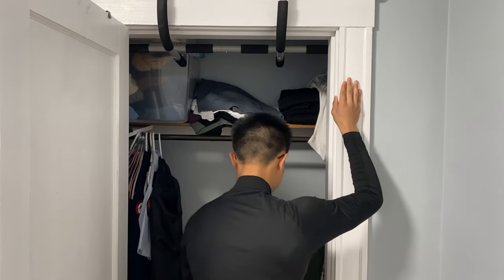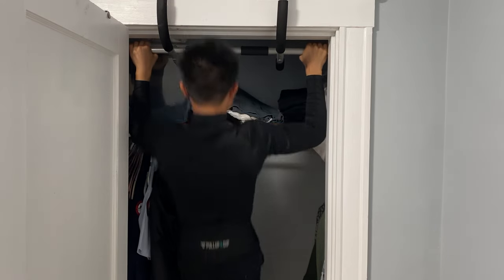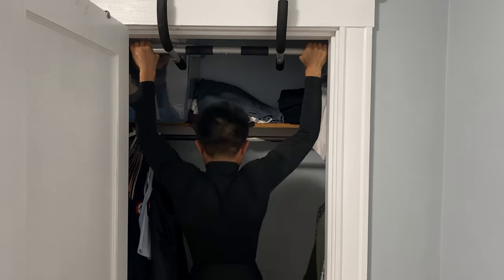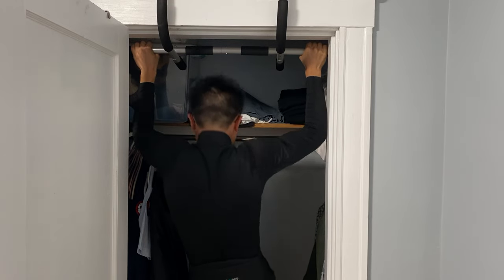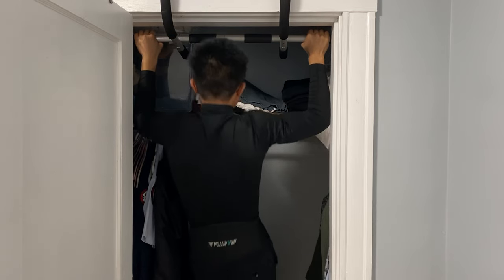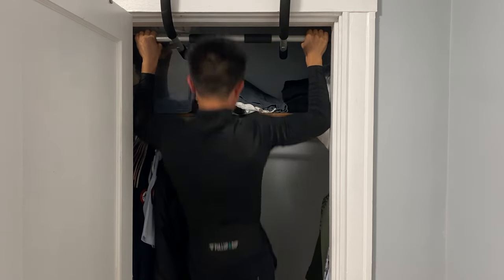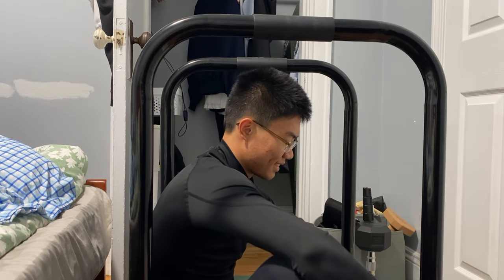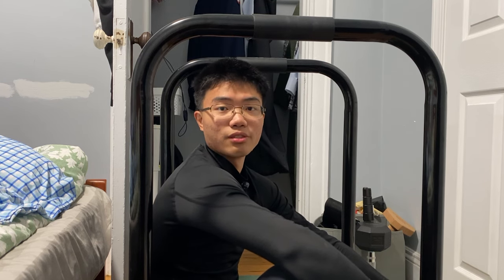Calisthenic Day 82「Pull」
Strength is coming back quick

Pull Day!
Weighted Pull Ups:
15 lb x 6
15 lb x 5
0 x 11
0 x  9

Rows:
Black band x 7
Black band x 5